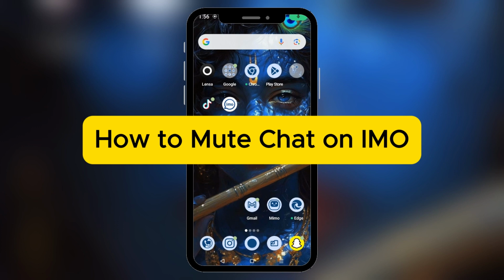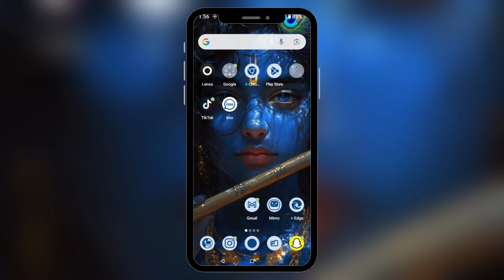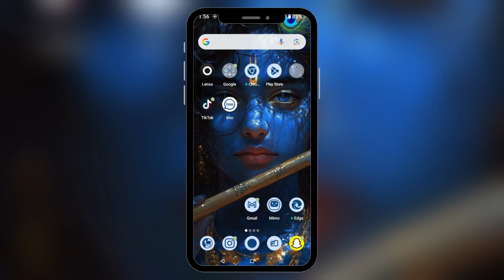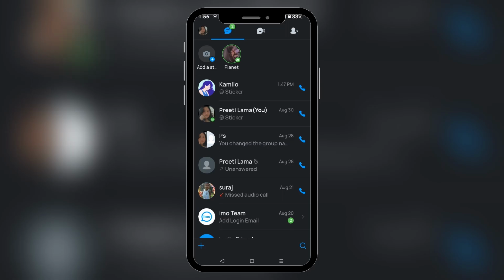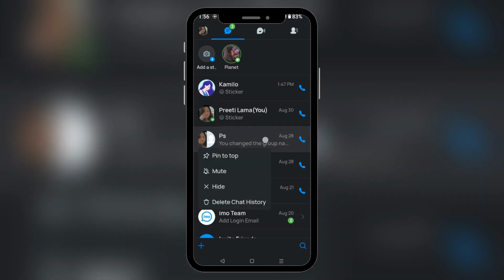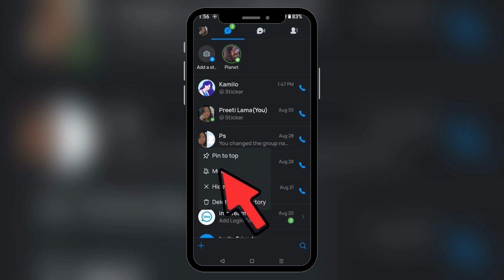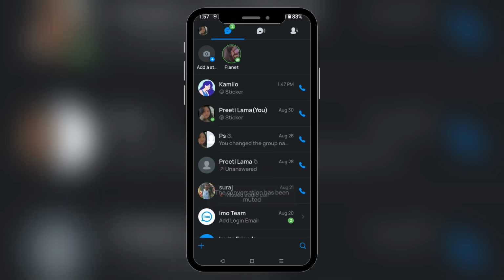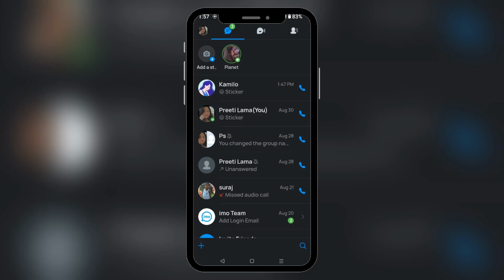How to Mute Chat on IMO 2025?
Are constant notifications distracting you? In this video, we’ll show you how to mute chat on IMO so you can focus without interruptions. The IMO app is a widely used messaging, voice, and video calling platform, and knowing how to mute individual or group chats helps you stay organized and avoid unnecessary alerts. This step-by-step tutorial will guide you on how to open the IMO app, select the chat you want to mute, tap the three-dot menu or settings icon, and choose the mute option for your preferred duration (like 8 hours, 1 week, or until you turn it back on). You’ll also learn how to unmute chats later, manage notification preferences, and control which conversations can alert you. Whether you’re looking for how to silence notifications on IMO, how to mute group chats in IMO, or how to stop message alerts from certain contacts, this video will walk you through it all. By the end, you’ll know how to customize your chat settings and enjoy a quieter messaging experience on Android.